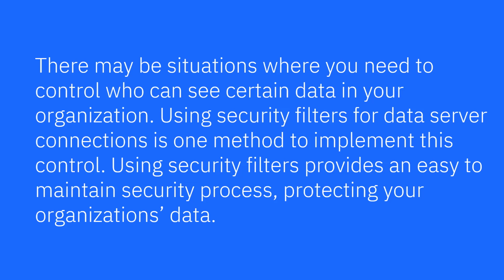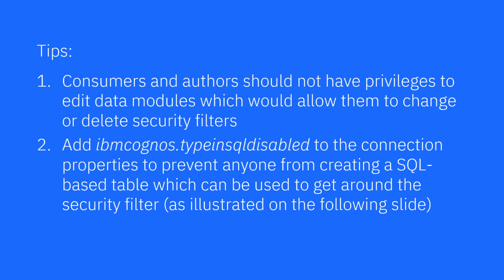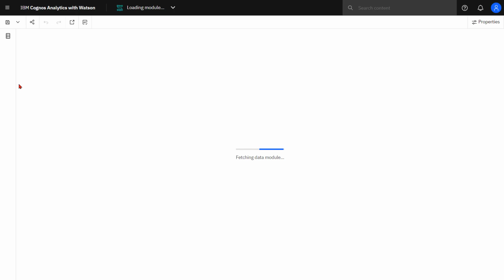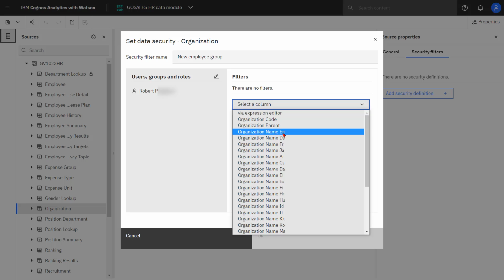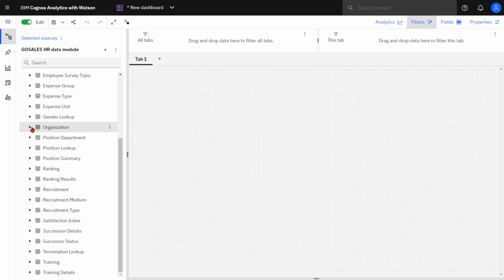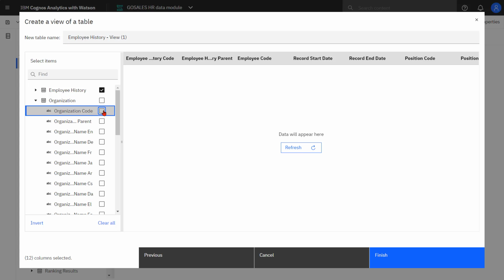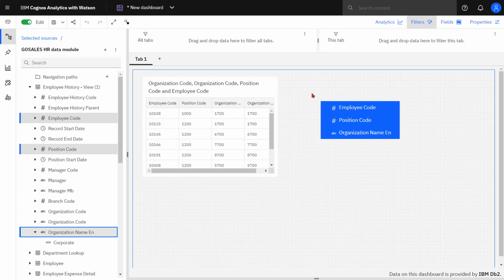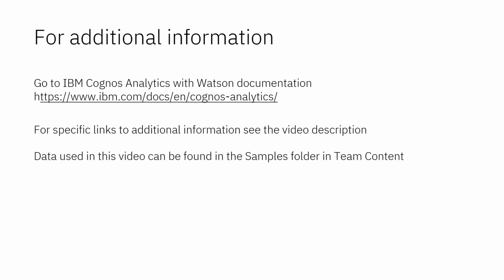Data modules - Security filters in data modules (11.2.2)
In this video you will see how security filters can be added to data modules. This method works only with data server connections. Another video will describe how row level security can be implemented for uploaded data. This video was recorded using IBM Cognos Analytics with Watson 11.2.2.